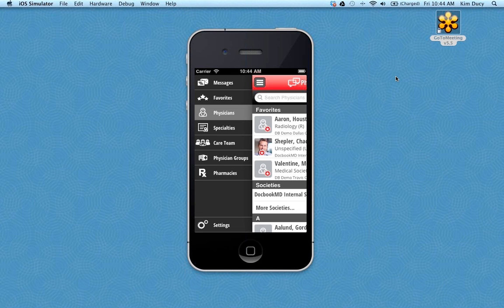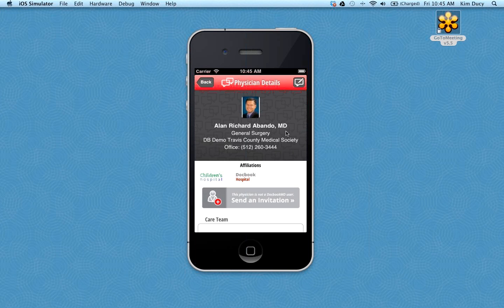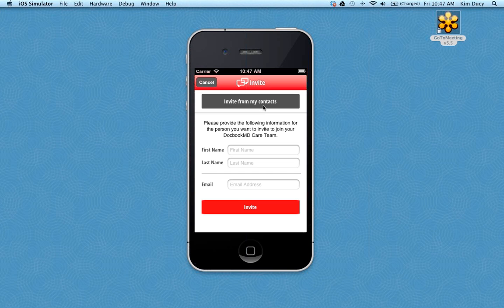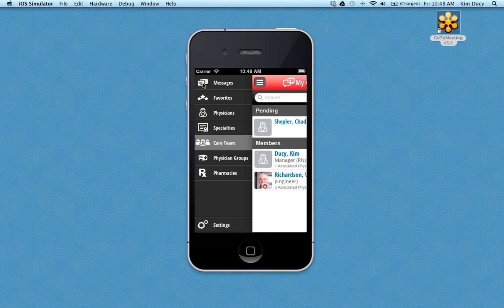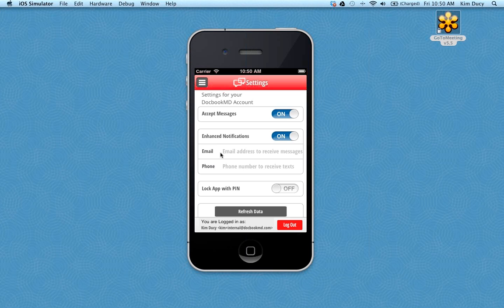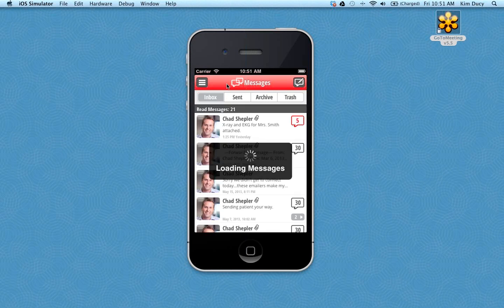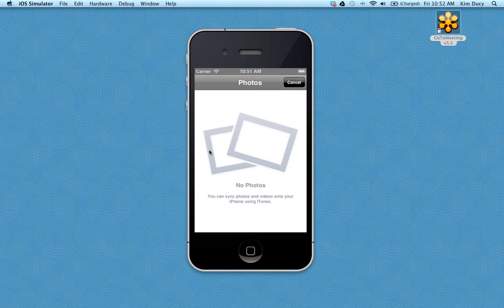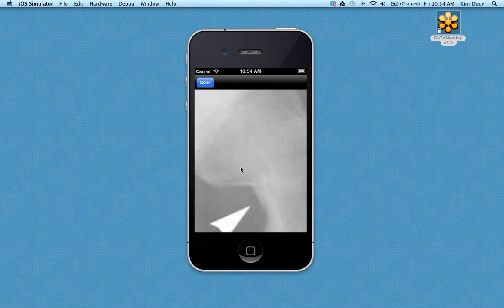DocbookMD Demo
Partnership Manager, Kim Ducy, shows how to use the DocbookMD app for secure communication and offers some helpful tips.  DocbookMD is a HIPAA-compliant messaging platform that offers physicians and select members of their care teams the convenience of secure text messaging from their mobile device as well as an accessible mobile physician directory.